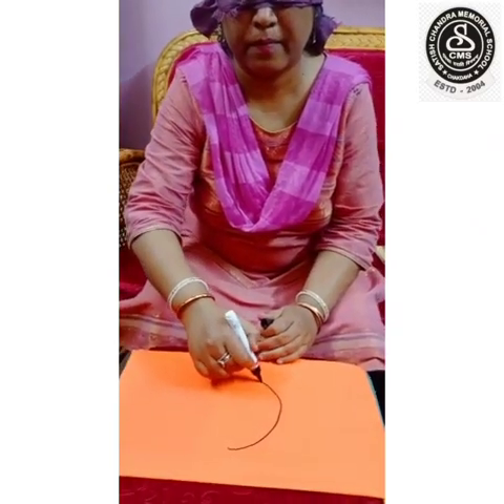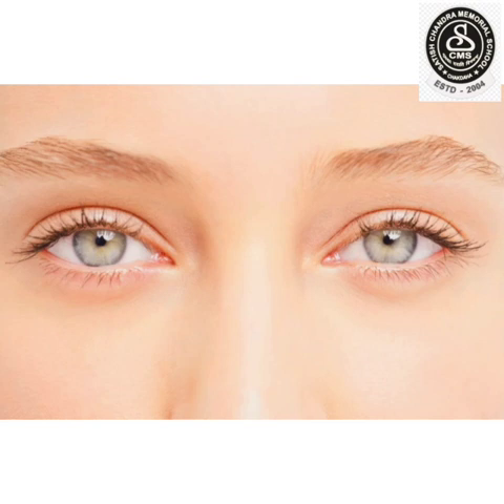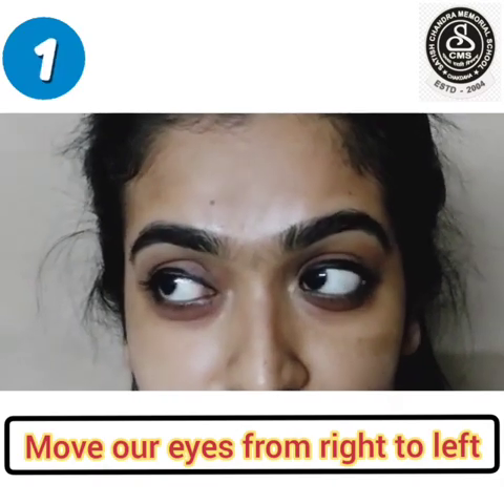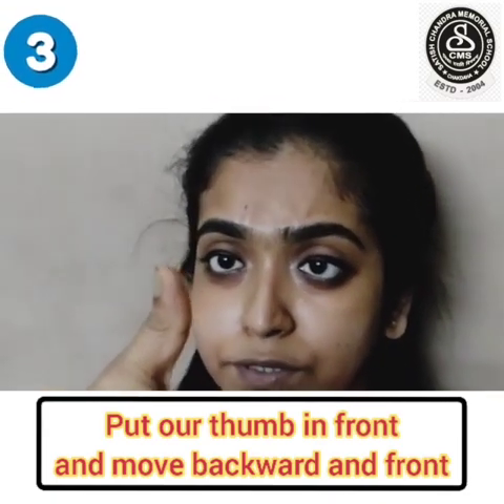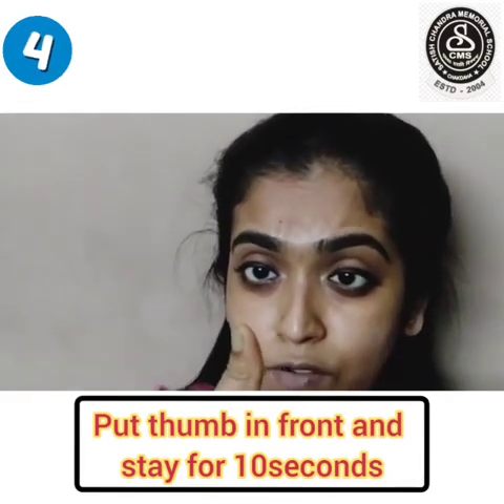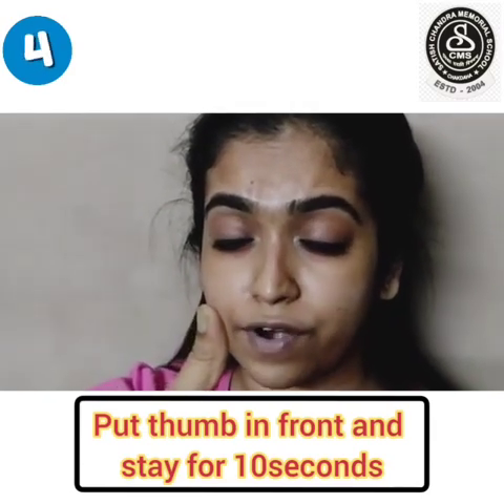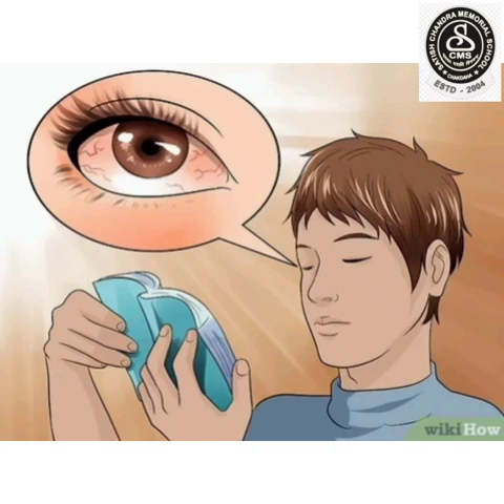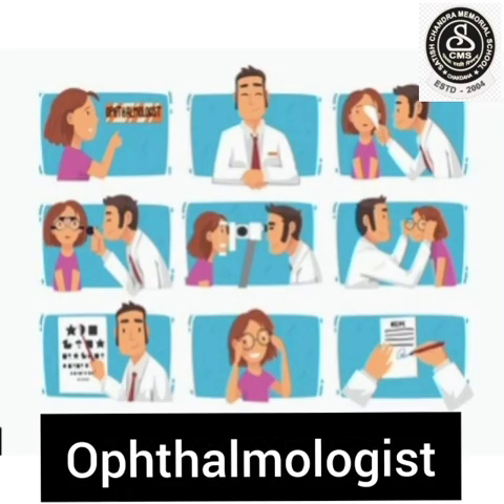Sense organs/Eyes/CBSE/U.K.G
Sense organs/CBSE/U.K.G.